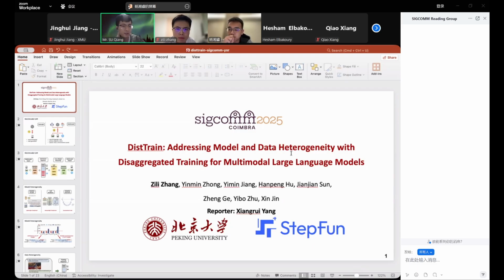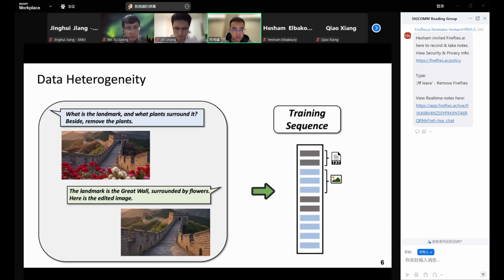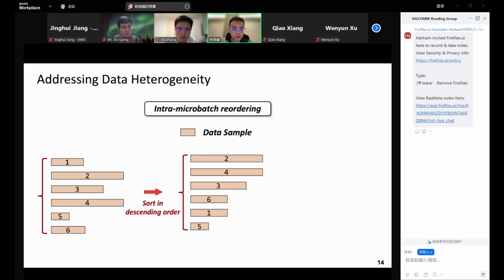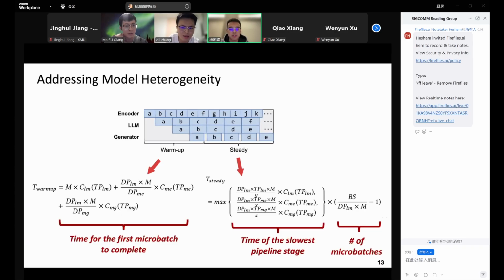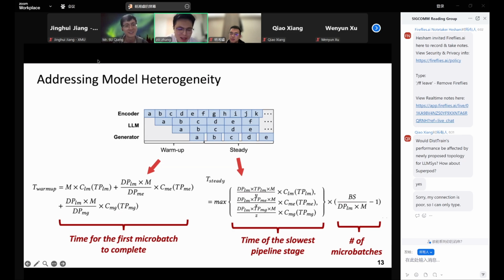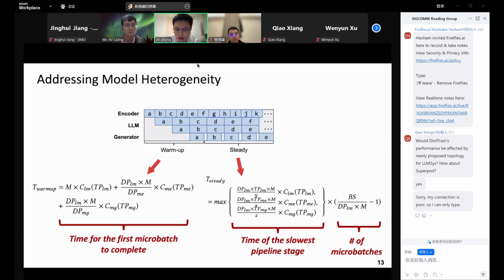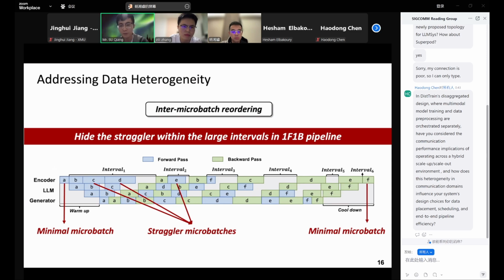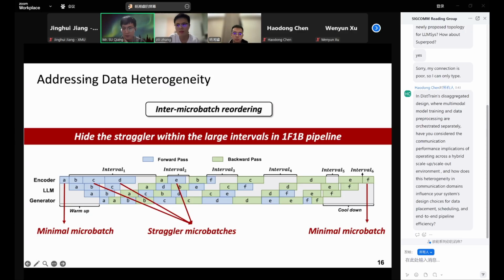SIGCOMM Paper Reading Group - Season 2, Episode 5 (Multimodal LLM Training)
Paper: DistTrain: Addressing Model and Data Heterogeneity with Disaggregated Training for Multimodal Large Language Models

Venue: SIGCOMM'25
Authors: Zili Zhang, Yinmin Zhong, Yimin Jiang, Hanpeng Hu, Jianjian Sun, Zheng Ge, Yibo Zhu, Daxin Jiang, Xin Jin
Presenter: Xiangrui Yang, The University of Hong Kong
Guest of Honor: Zili Zhang, Peking University

About: SIGCOMM Paper Reading Group aims to provide students across the world with an educational platform to read papers published at top-tier network and system conferences (e.g., SIGCOMM, NSDI, SOSP, and OSDI) together, exchange opinions and engage in discussion with the authors. Specifically, we hold biweekly meetings on Zoom. Each meeting consists of a 30-minute presentation of a pre-selected paper by a student volunteer and a 30-minute discussion with the author(s) of the paper led by the presenting volunteer.